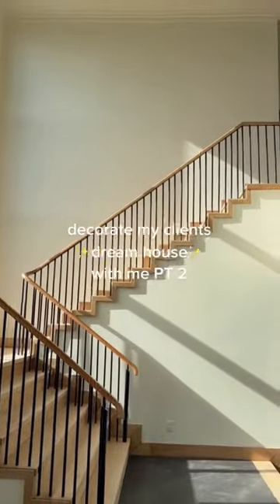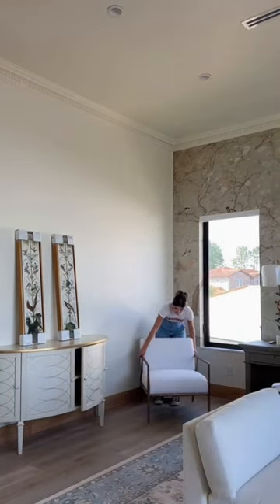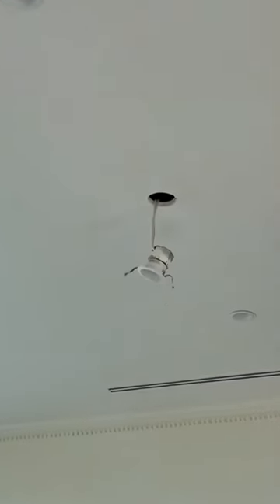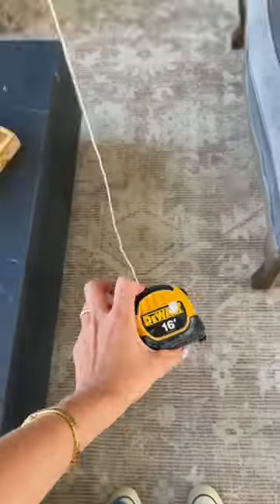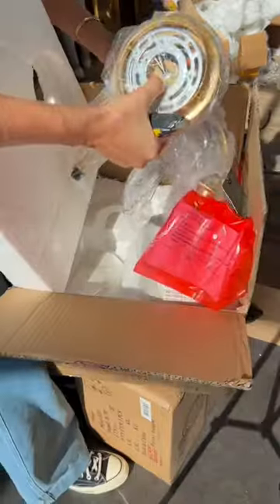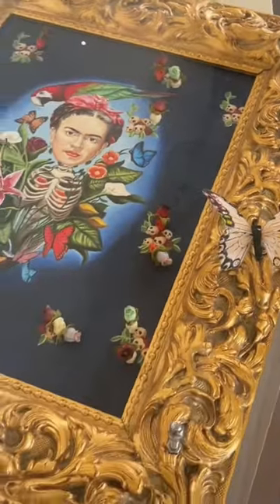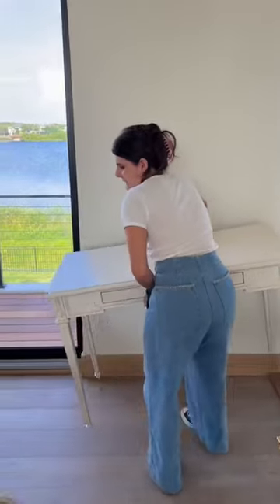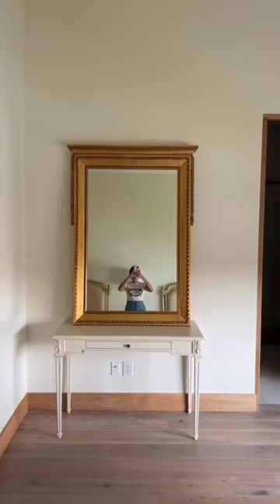decorating a french modern country house!